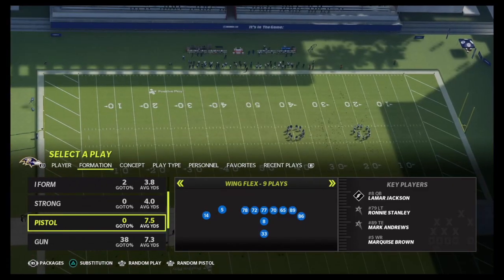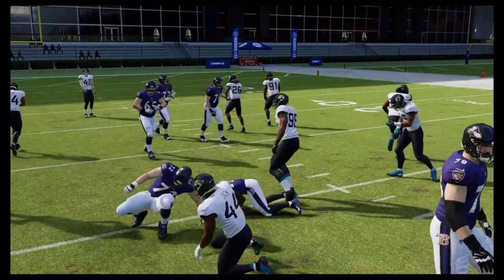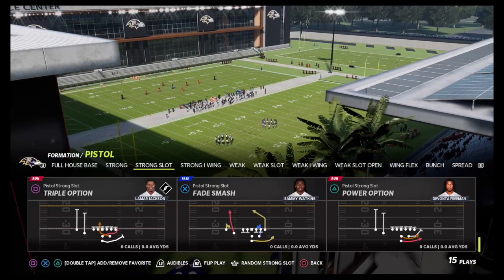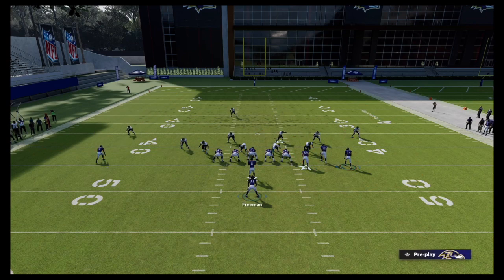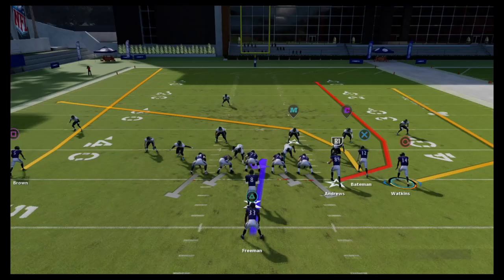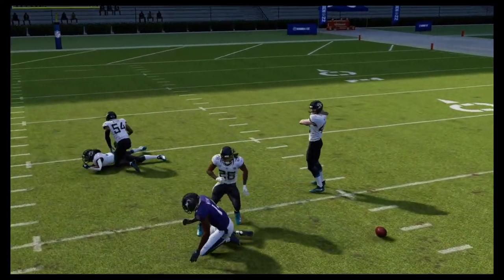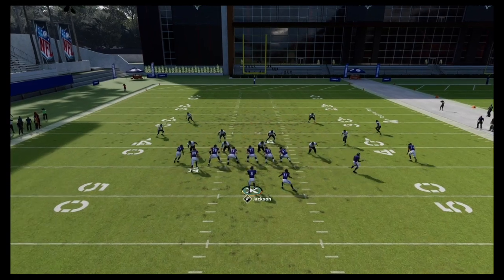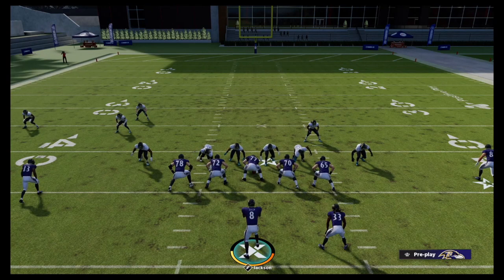FREE Ravens Madden 22 Ebook | Money Play Series | Madden 22 Playbook Tutorial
1 on 1 Coaching Sessions Here!

Get a 100% Deposit Match up to $100 Playing Daily Fantasy Sports!

Madden 22 Tournament
Madden 22 Best Scheme
Madden 22 Best Run
Madden 22 Best Pass
Madden 22 Coaching
Madden 22 Mini Scheme
Madden 22 Nano Blitz
Madden 22 One Play Touchdown